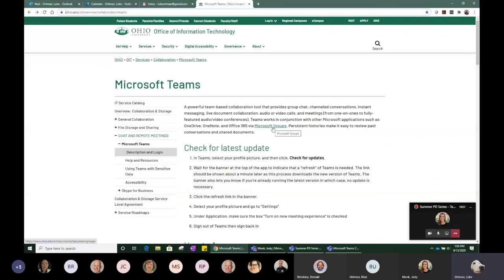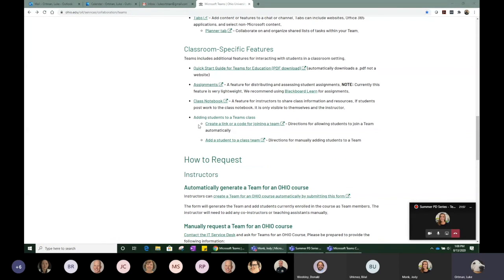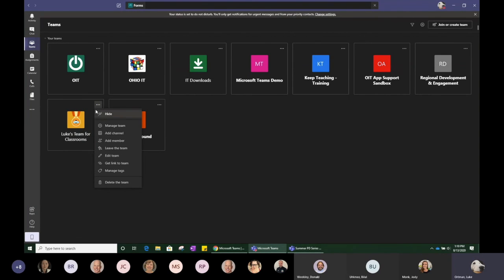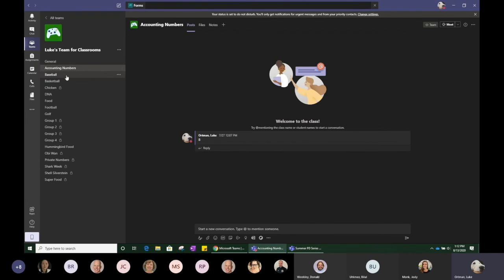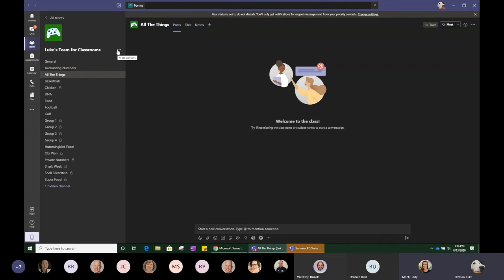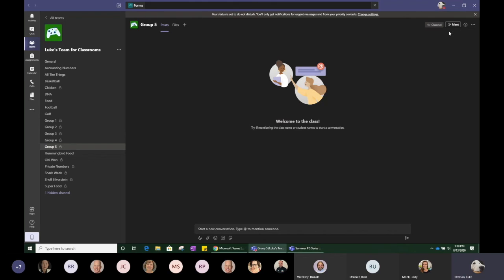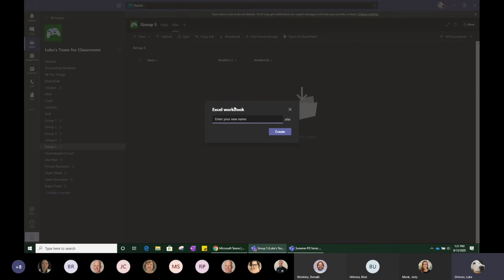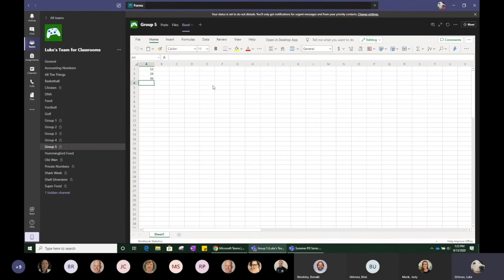Summer PD Series Teams as an LMS